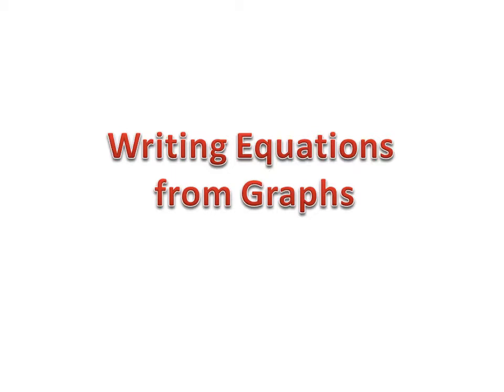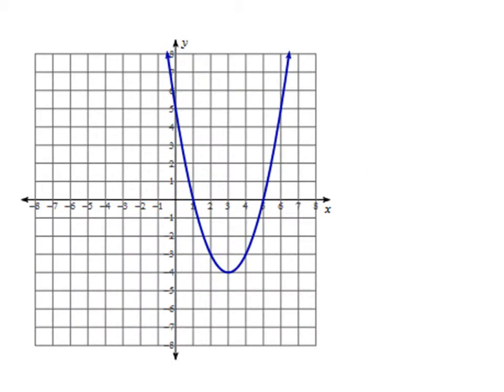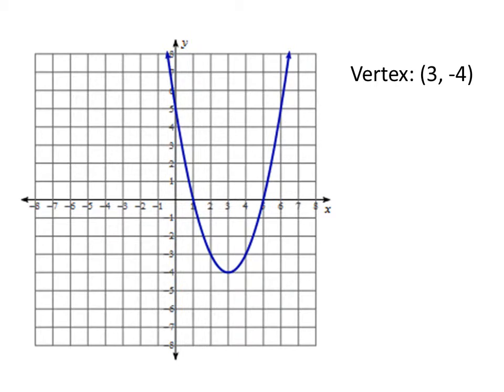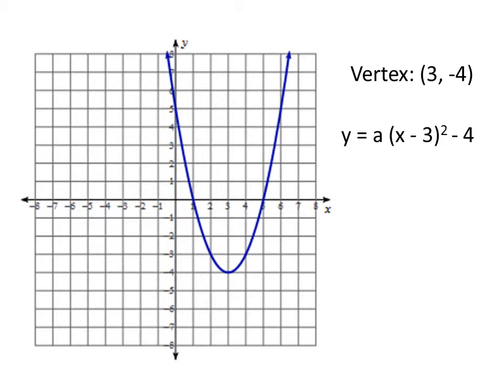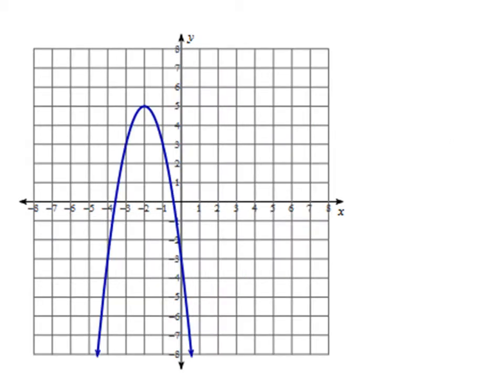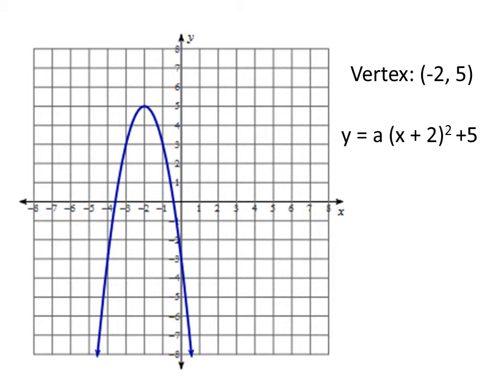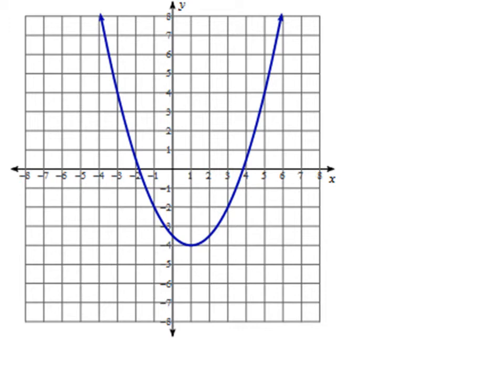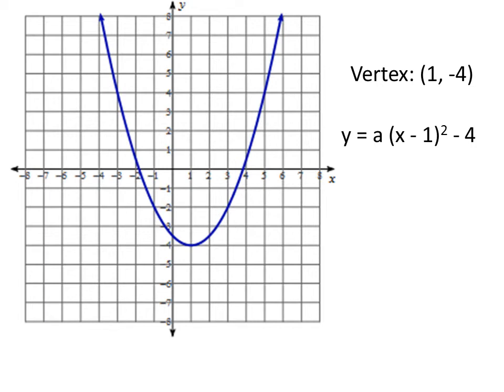9 - Finding equations from graphs